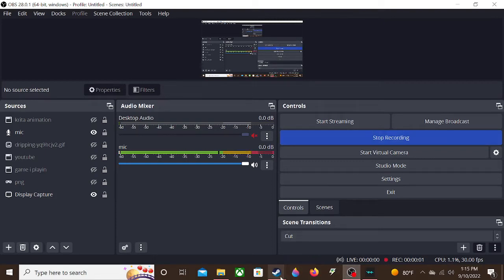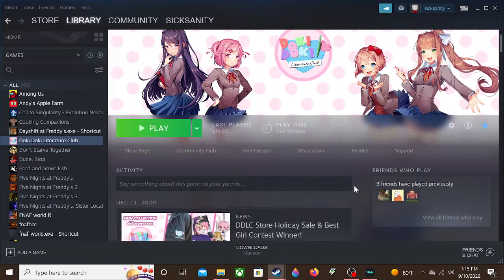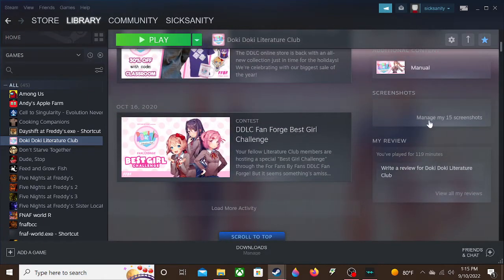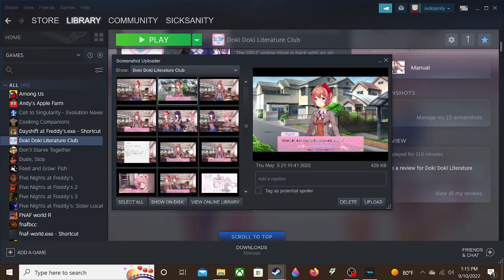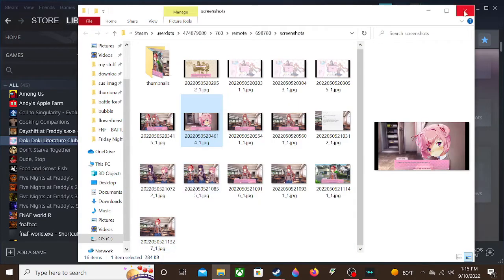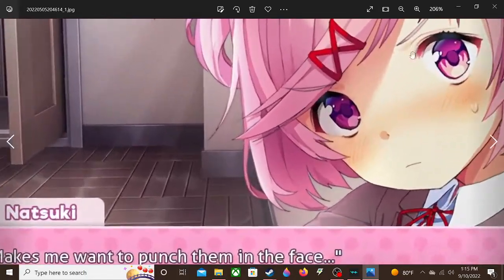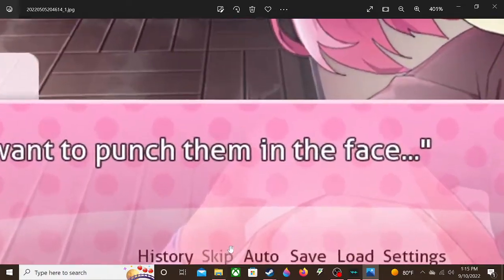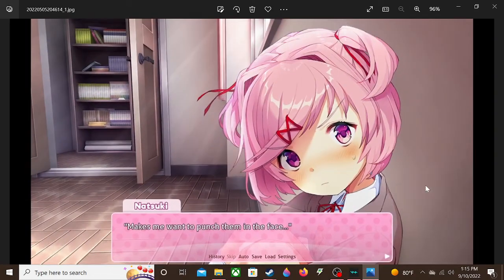how to upload a steam screenshot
this is how to use steam screenshots for anything you want